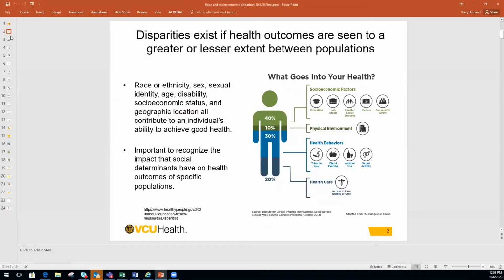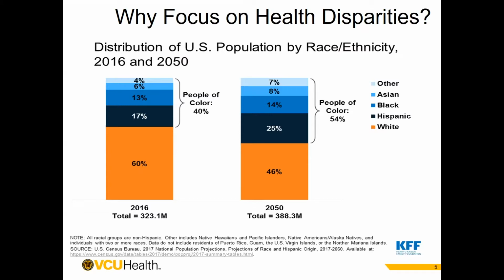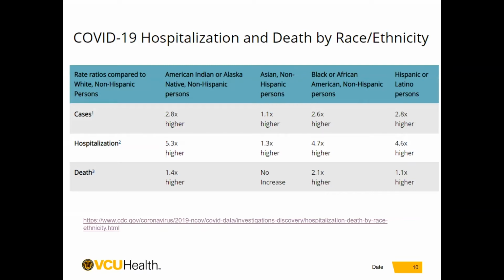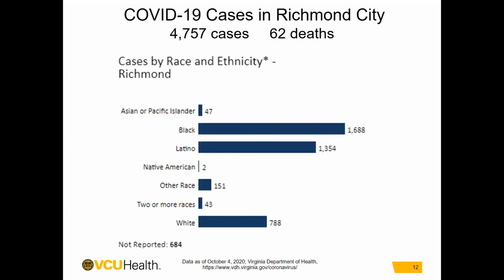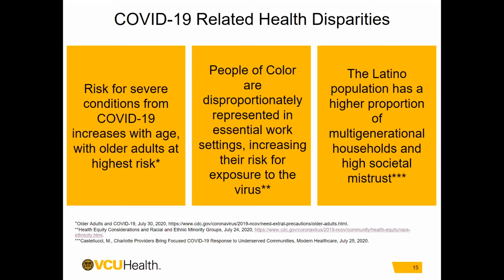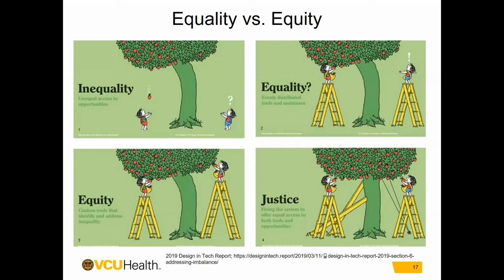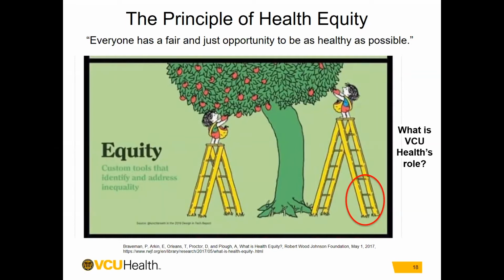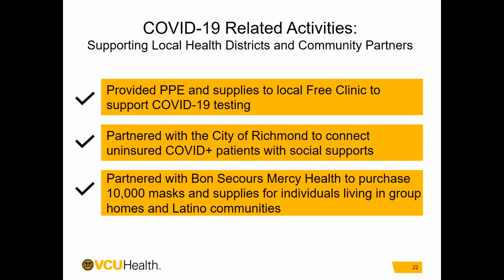Unlocking Health Equity: Racial and Socio-Economic Disparities and COVID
Sheryl Garland, VCUH Chief of Health Impact, leads a discussion around the racial disparity of COVID-19 burden and unpack the economic, social, and health inequities that have led to or perpetuate the disparity.